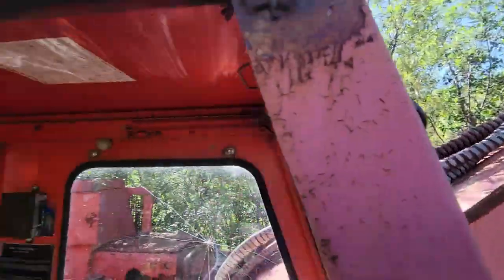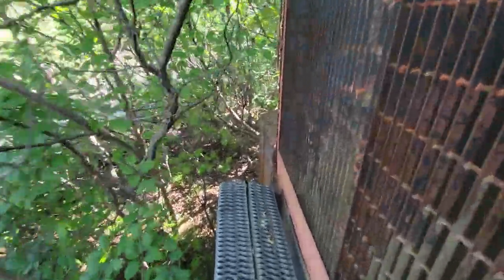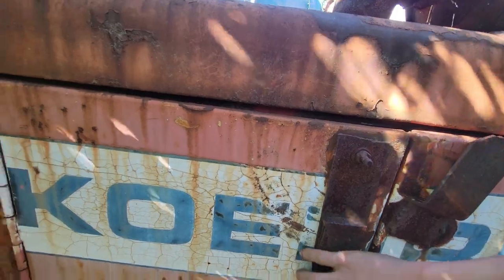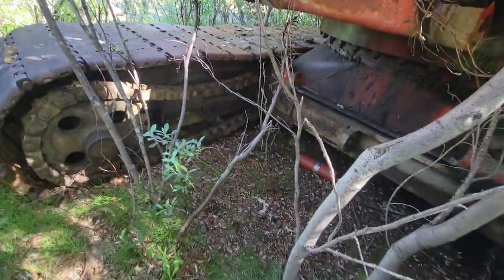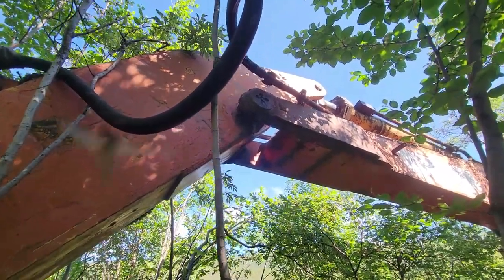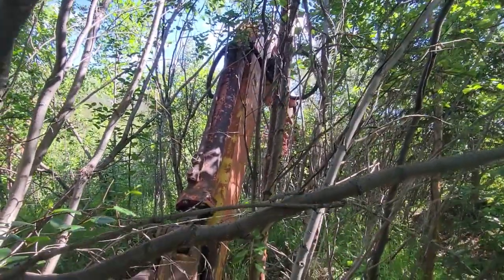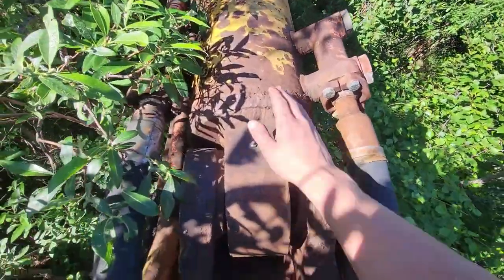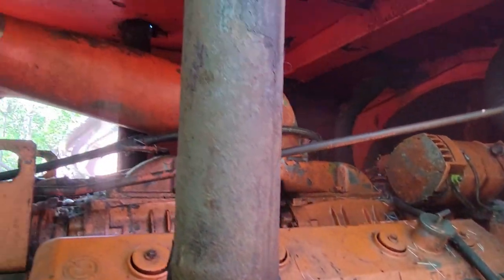Abandoned Excavator Left For Dead in the Alaskan Bush; Detroit Diesel Powered Koehring 1066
Out and about we found this old excavator left out on the creeks, old, worn out and glorious as ever.